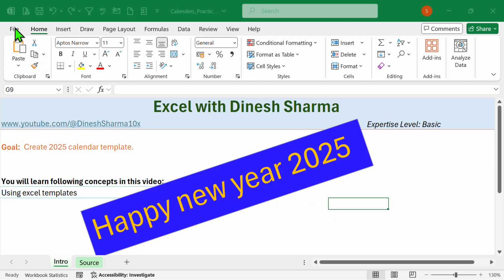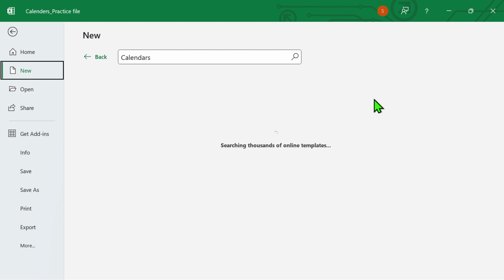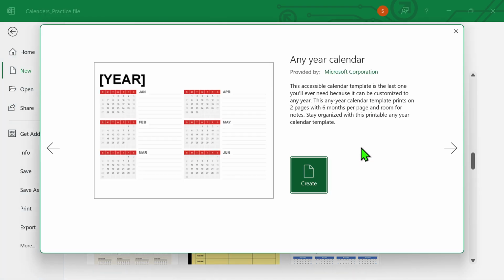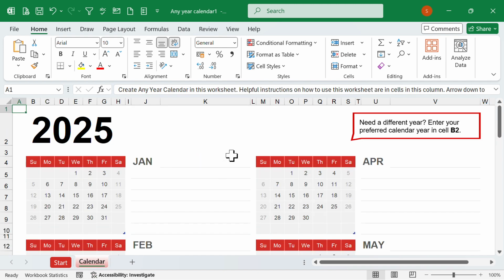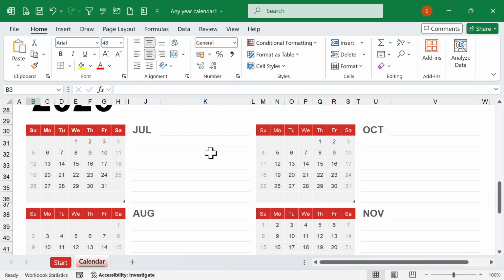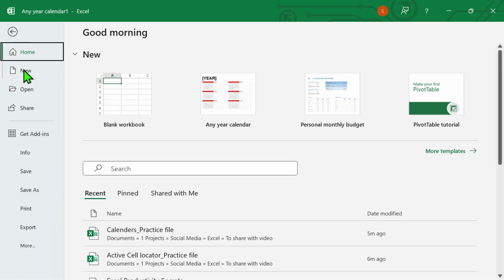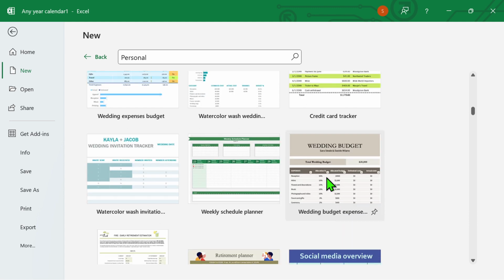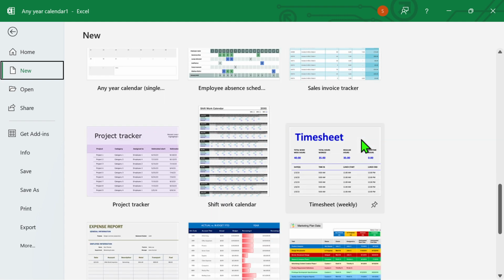New Year Calendar template in Excel - Excel tips by Dinesh Sharma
Did you know Excel has pre-designed calendar templates ready to use? In this quick tutorial, Dinesh Sharma guides you on how to find and customize built-in calendar templates in Excel. These templates are perfect for planning your year, scheduling tasks, or organizing your projects effortlessly.

What you’ll learn:

Where to find Excel’s built-in calendar templates.
How to customize templates for personal or professional use.
Tips to make the most of Excel’s ready-made tools for better productivity.
Stop wasting time creating calendars from scratch! Explore Excel’s hidden gems and elevate your productivity.